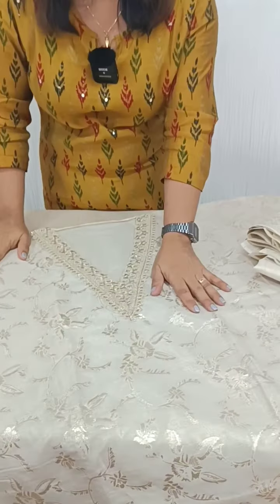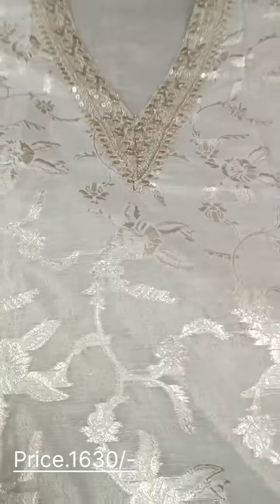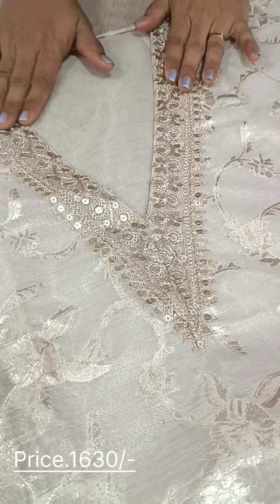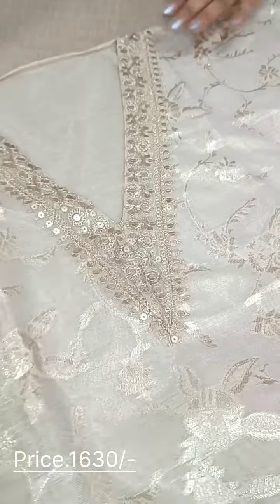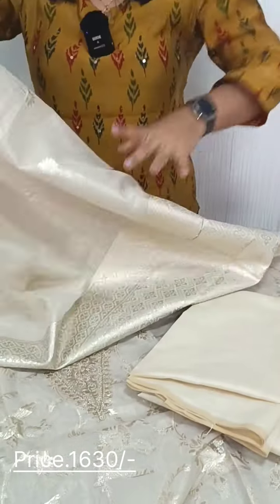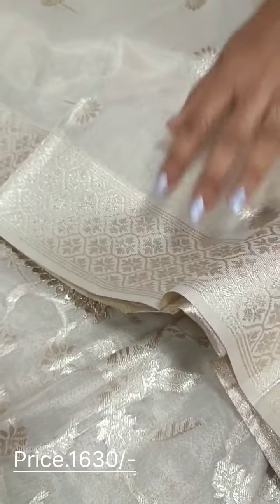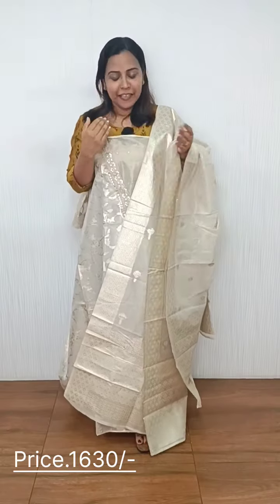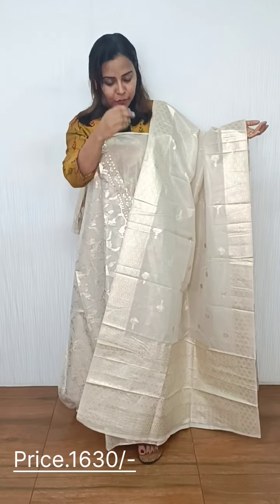Beautiful Semi Chanderi Silk Banarasi Salwar Suits With Floral Banarasi Buti Weave..